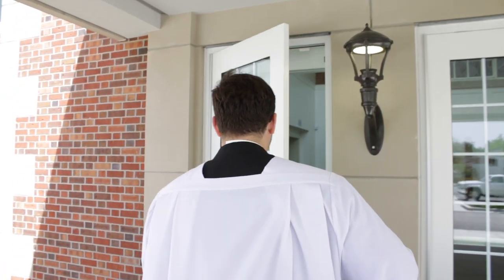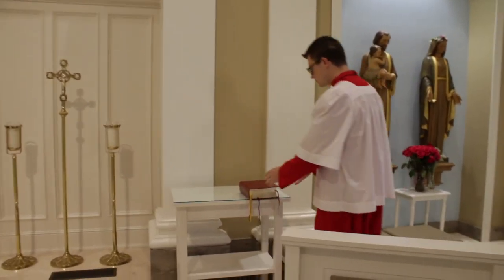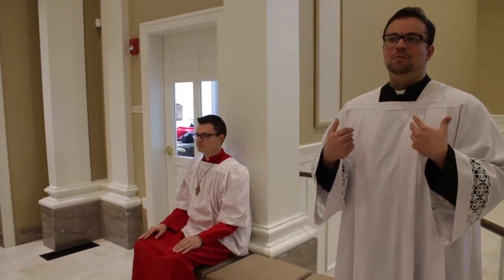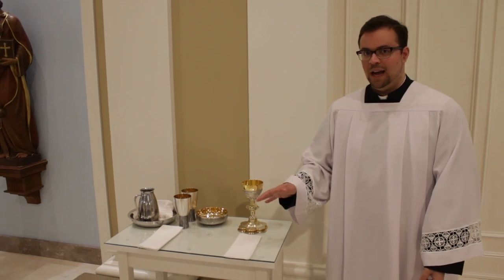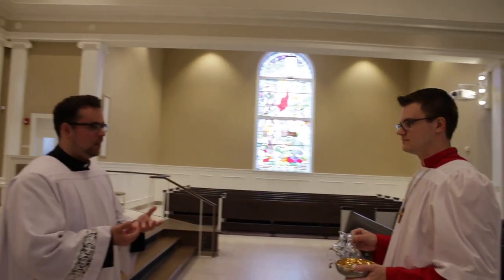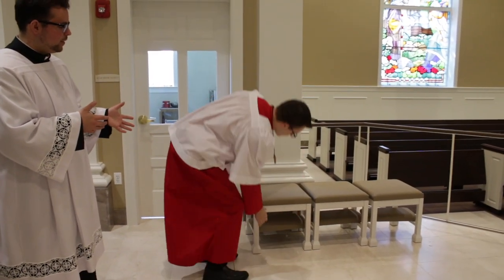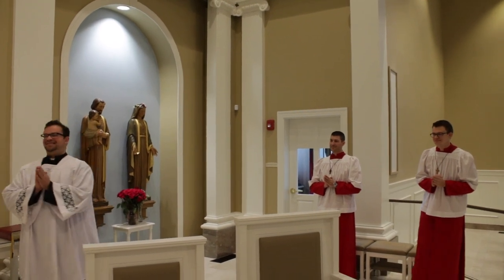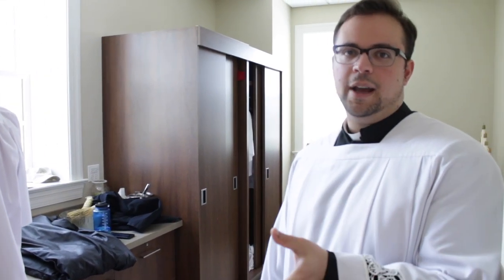Altar Server Video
St James Altar Server instructions; St James Church; Ben Rahimi & Dan Korenchan